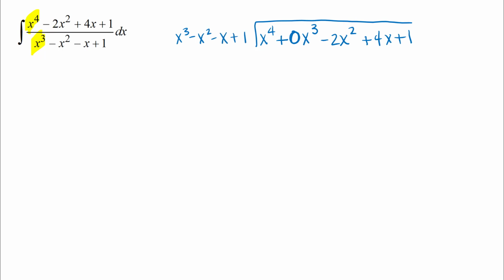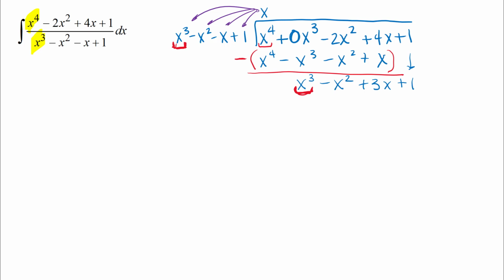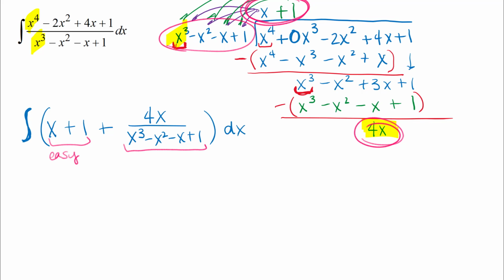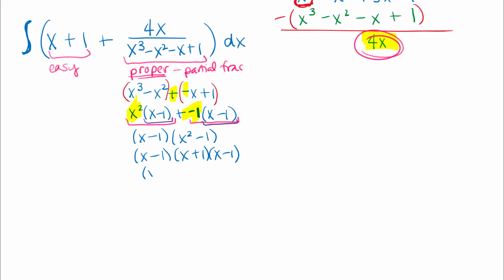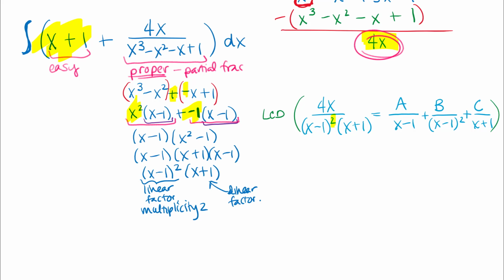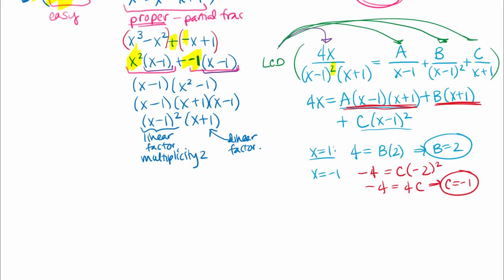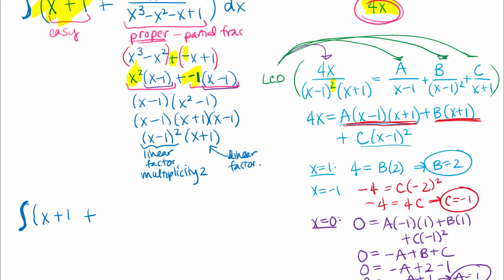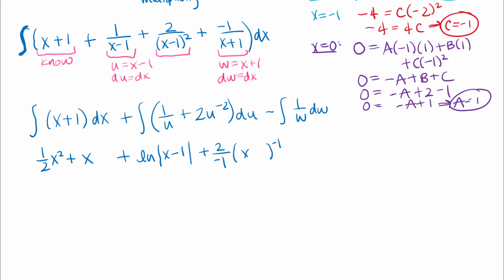Partial Fractions with Long Division and Repeated Linear Factors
An integration example that uses long division and partial fracitons with a repeated linear factor.